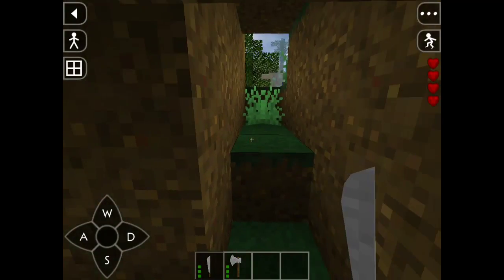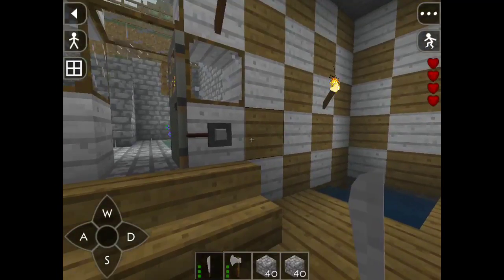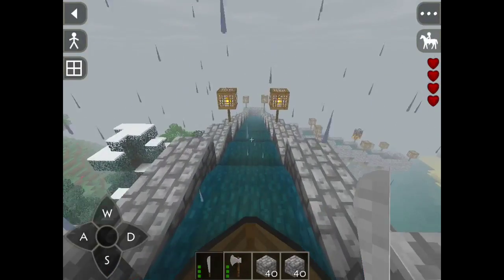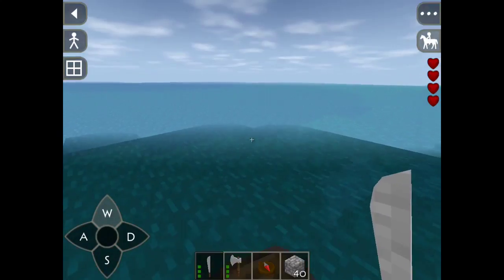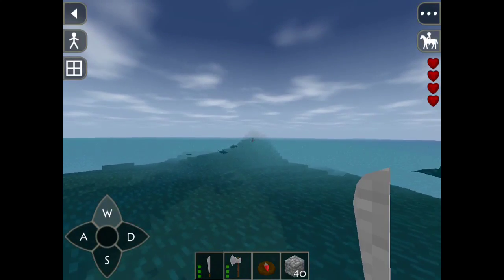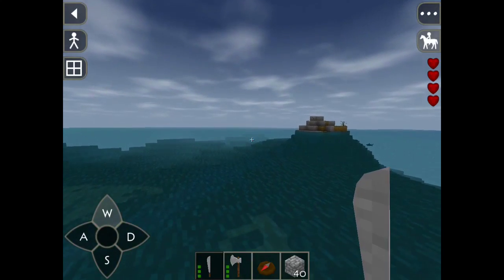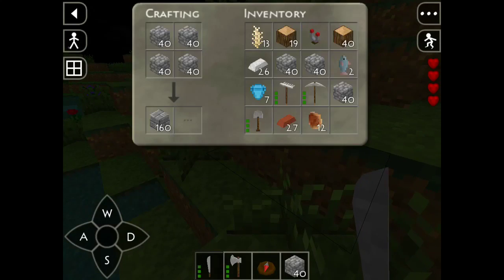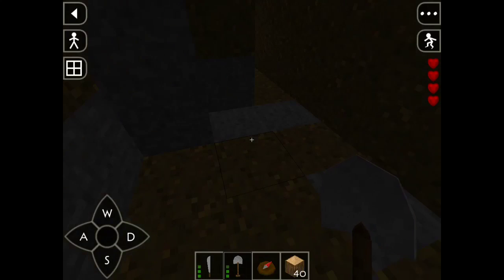Survivalcraft Lets Play Ep40 Set Sail.For iOS also for android,windowsphone and kindle